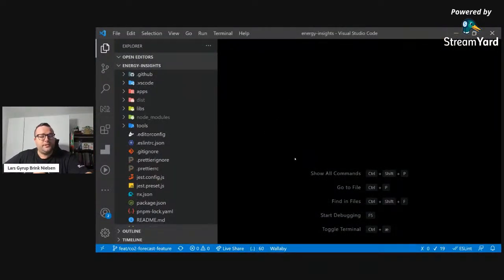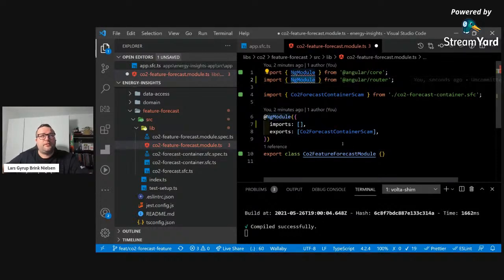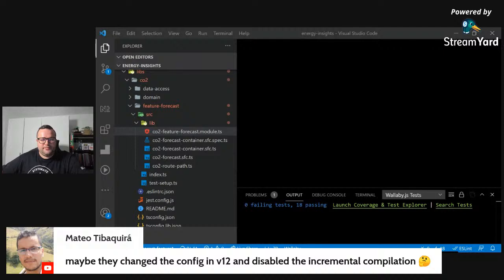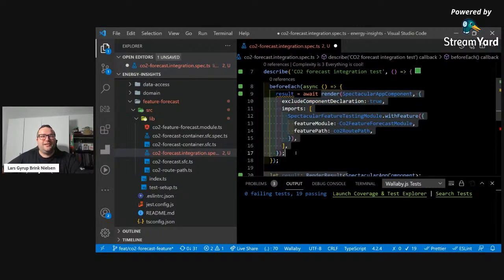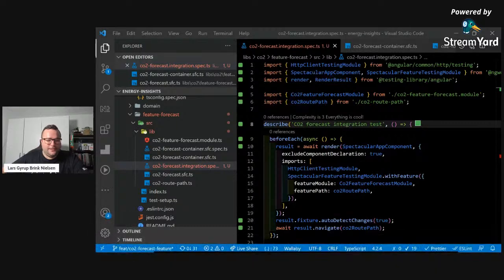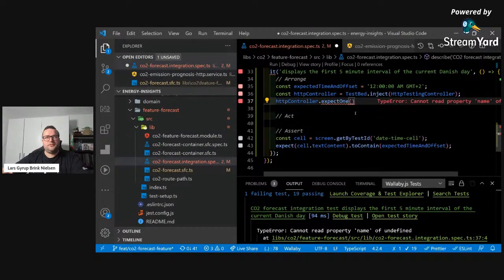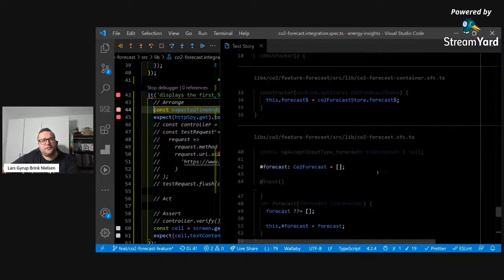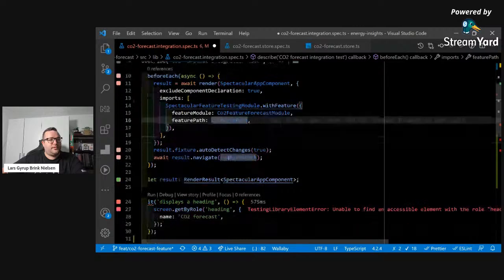Nx After Dark: Integration testing an Angular feature using Spectacular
After this episode, I'm taking a 3 week break.

Today, we're going to integration test Energy Insight's CO2 forecast feature using Spectacular.